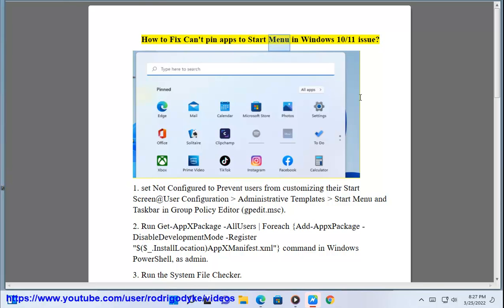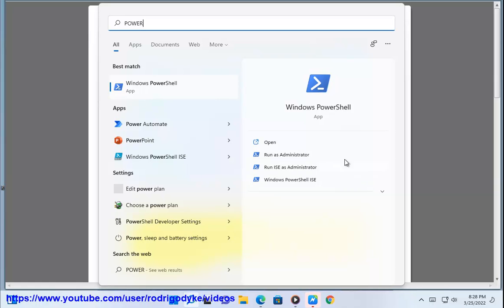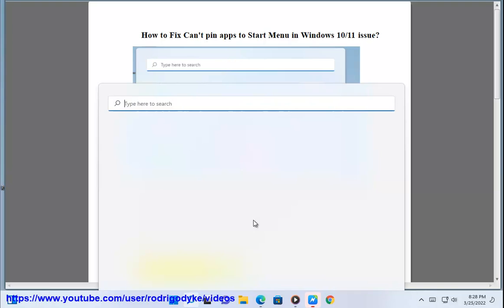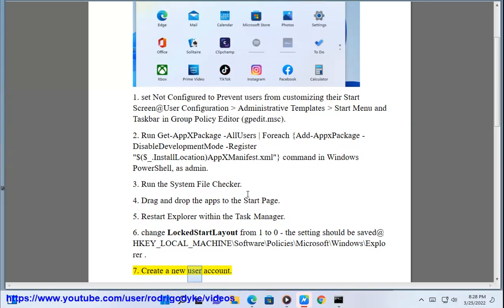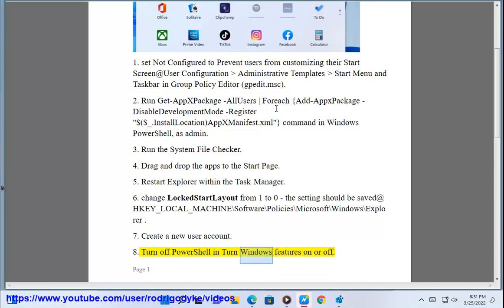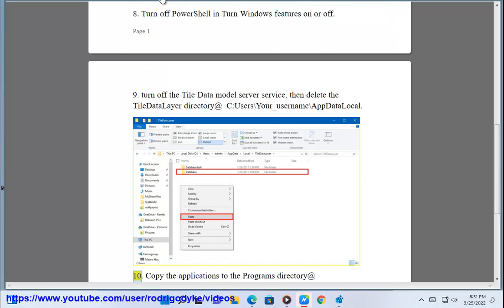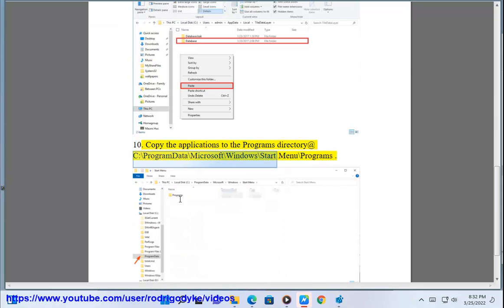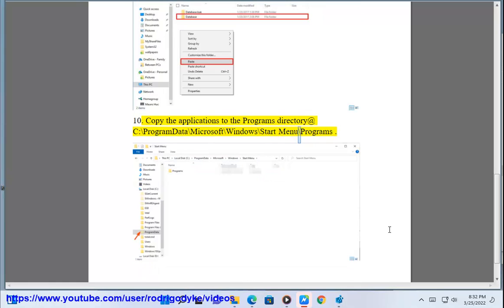Fix Can't pin apps to Start Menu in Windows 10/11 issue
Here's how to Fix Can't pin apps to Start Menu in Windows 10/11 issue.